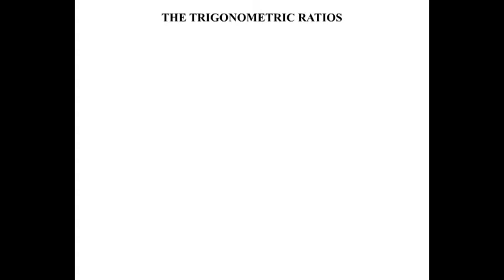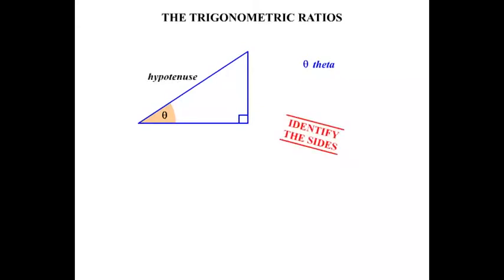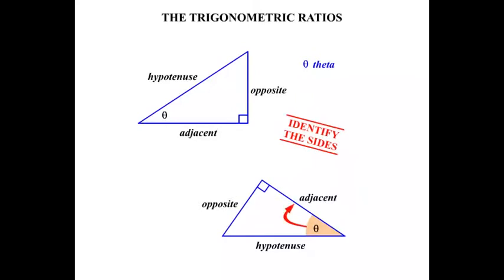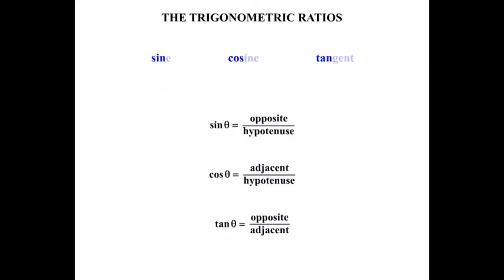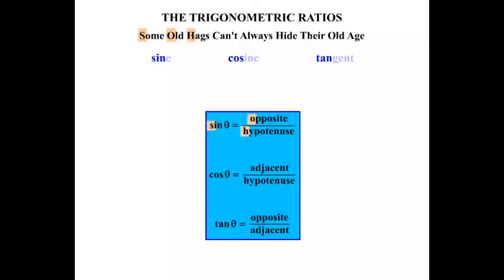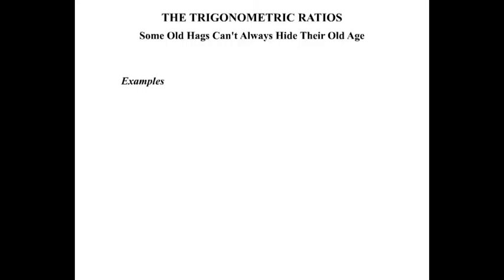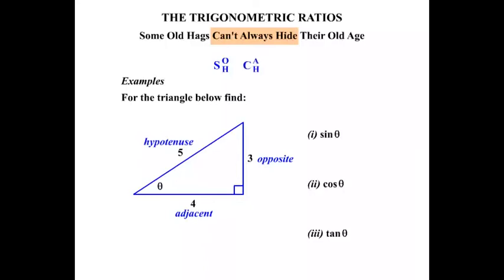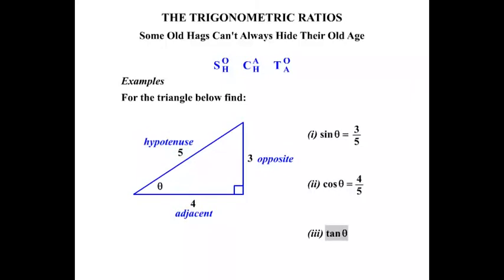Pre-Calculus Math Tutorials: The Trigonometric Ratios